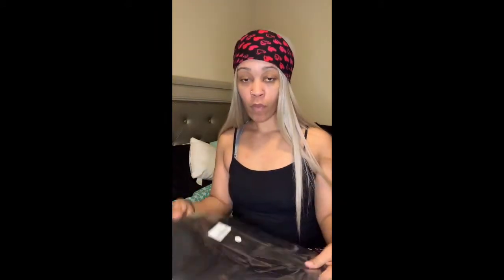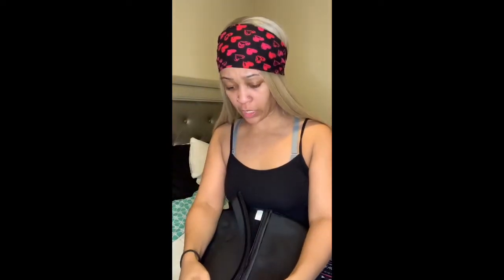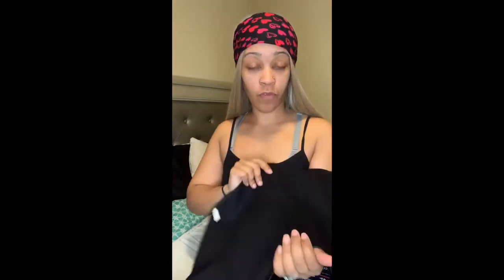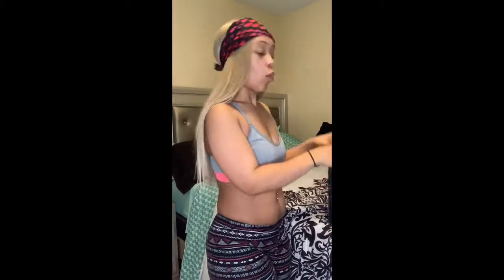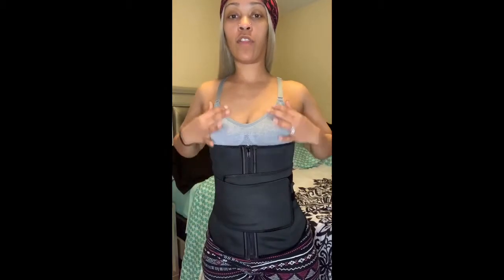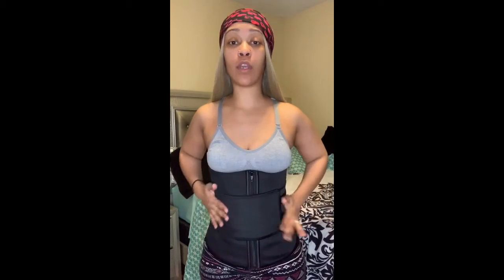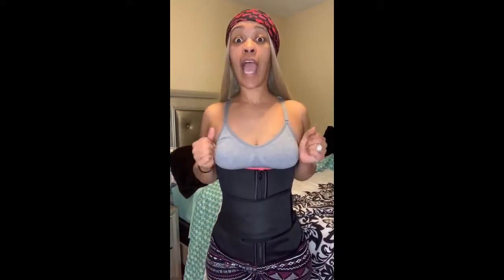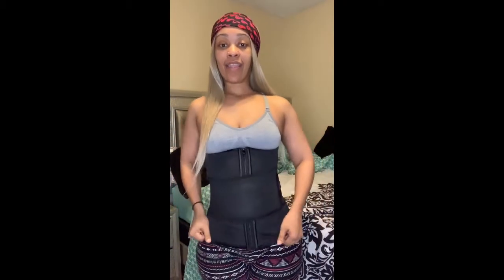Waist trainer unboxing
Amazon waist trainer unboxing review